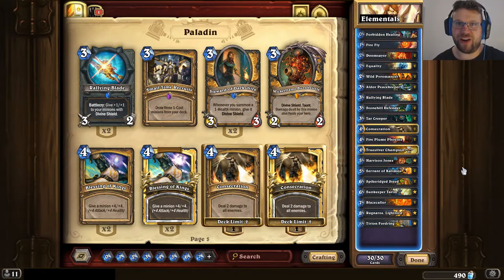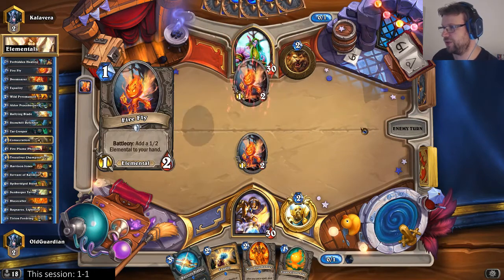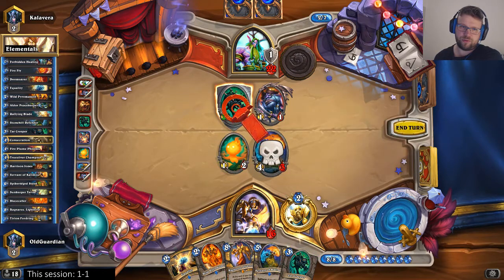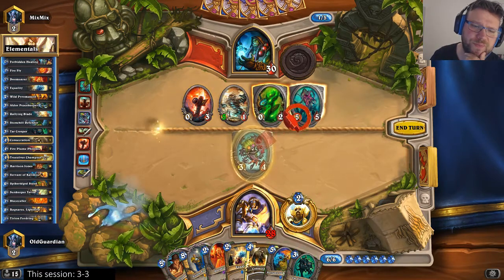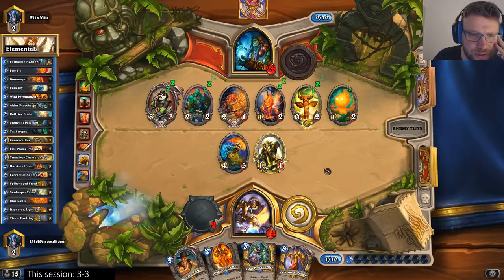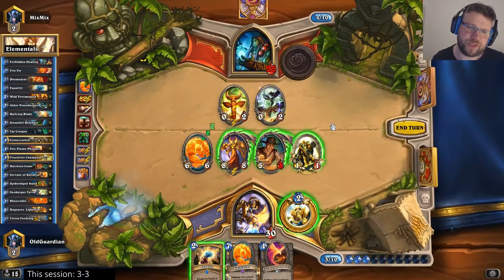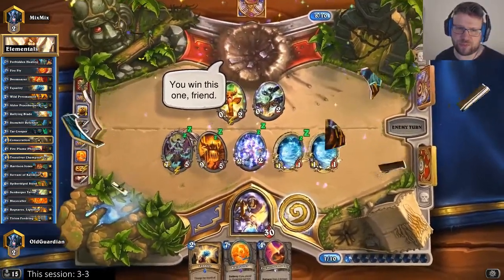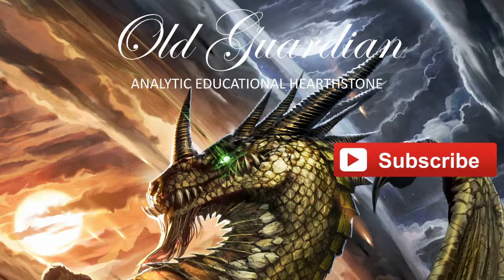How to play Elemental Control Paladin (Hearthstone deck guide)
In this How to play video, I present Elemental Control Paladin / Elemental Paladin.

Deck code: AAECAYsWCM8G+gaQB4quAtmuAuauArnBAuvCAguKAdwD9AX2B48Jm8ICrMICwsMCysMCiMcCyMcCAA==

This video shows gameplay against Aggro Druid, Evolve Shaman, and Dragon Priest.

This video is from the era of Year of the Mammoth Standard format and Journey to Un'Goro expansion.